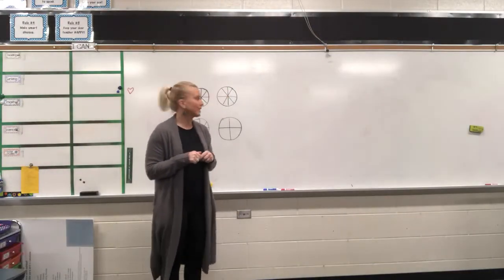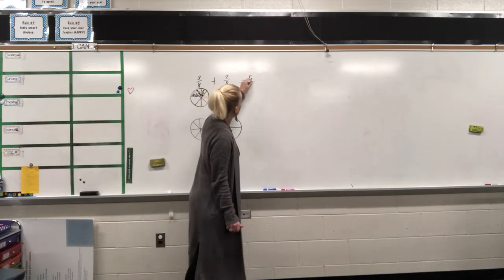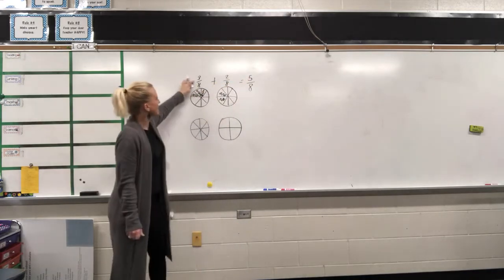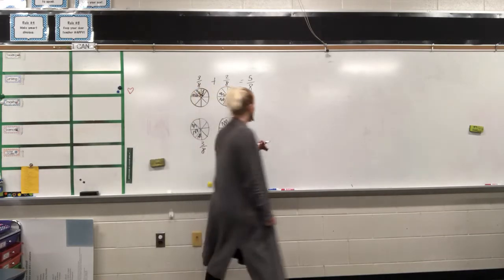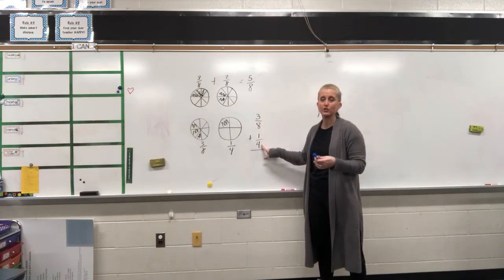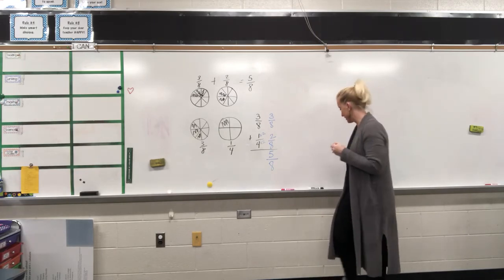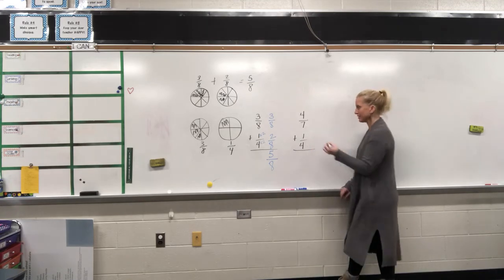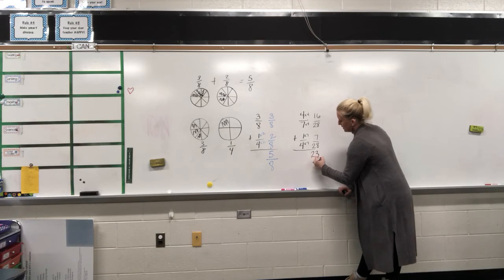Adding Fractions Mini Lesson